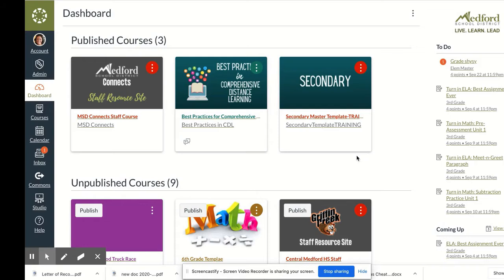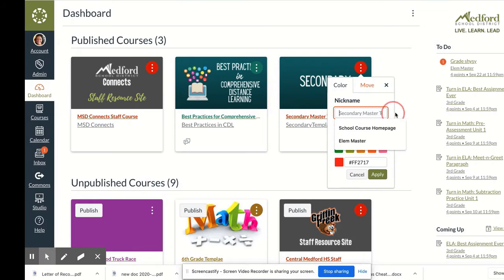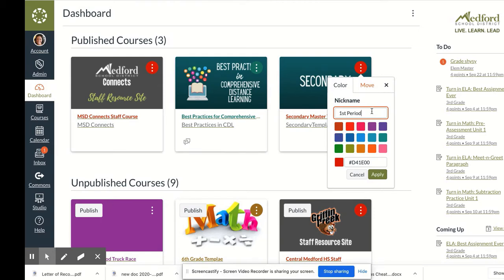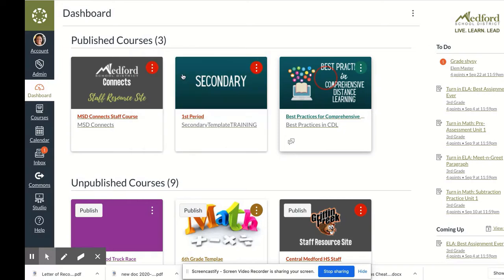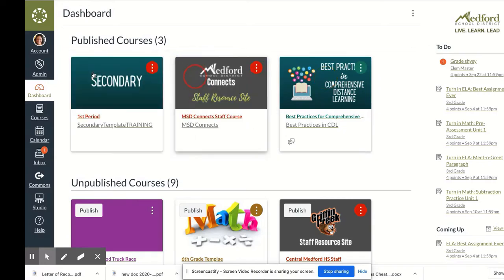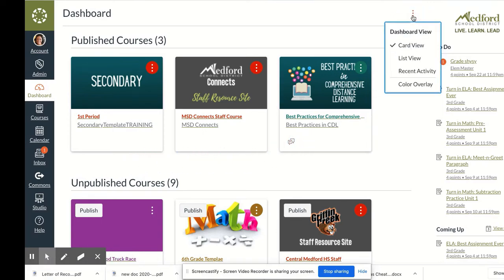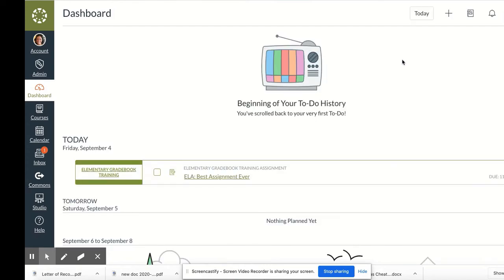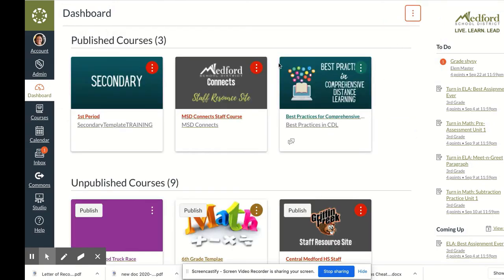Organizing and Personalizing Your Canvas Dashboard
This tutorial walks you through how to organize and personalize your Canvas dashboard.